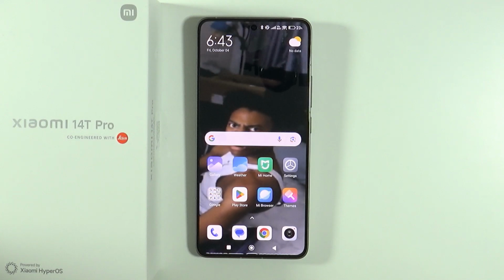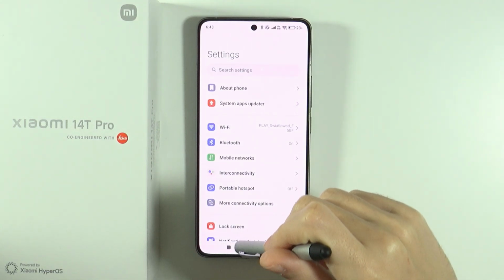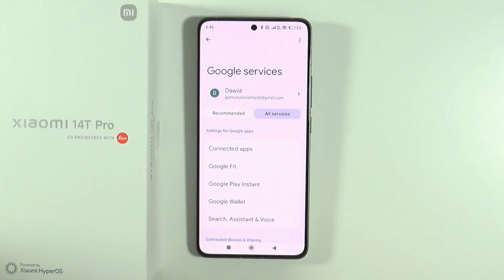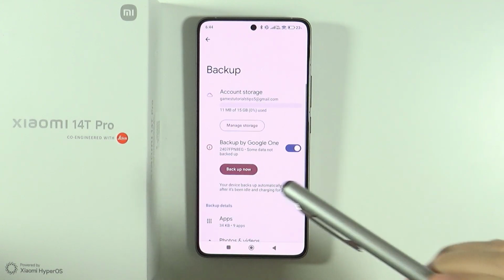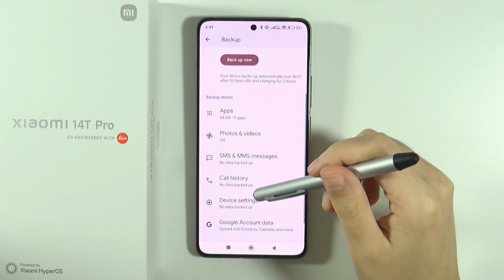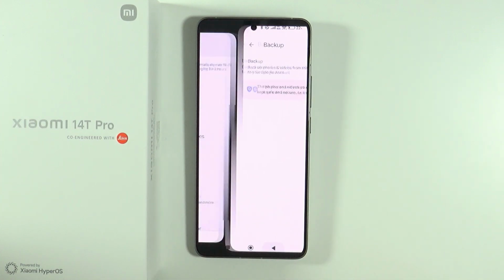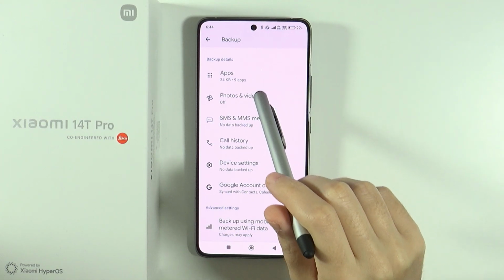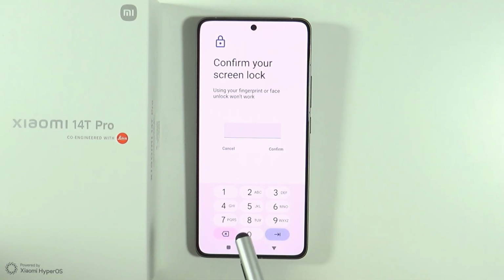Xiaomi 14T/14T Pro: How to Perform Google Backup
Learn how to perform a Google backup on your Xiaomi 14T/14T Pro with this quick guide. We’ll take you through the straightforward steps to ensure all your important data is safely stored in your Google account. Keep your information secure and easily recoverable with these simple instructions!